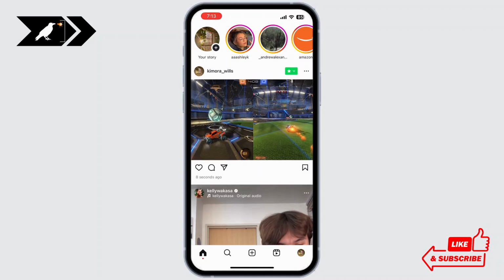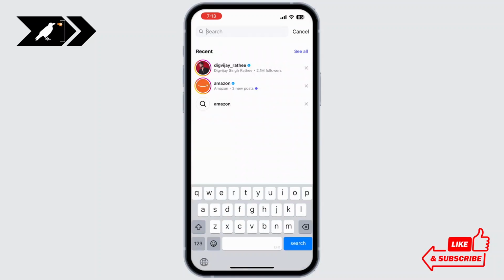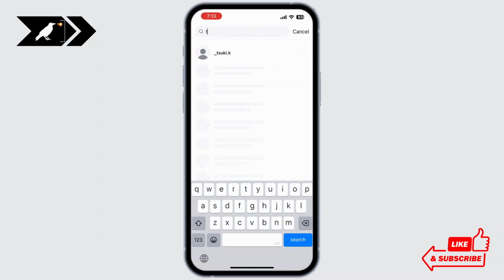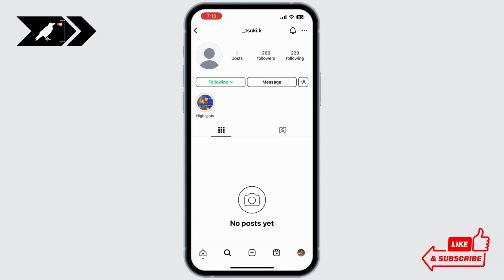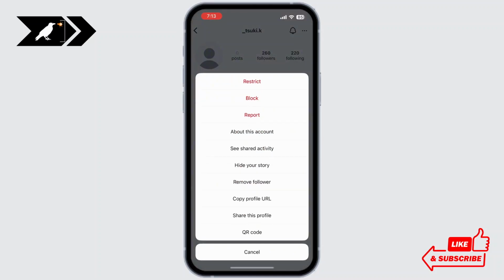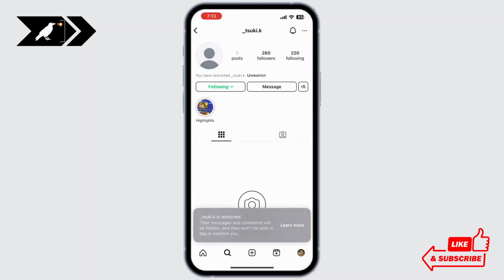How To Hide Your Posts From Someone On Instagram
How to Hide Your Posts from Someone on Instagram (2025)!
Want to hide your posts from someone on Instagram? This video will guide you through the steps to keep your posts hidden from specific people quickly and easily. Whether you're asking, "How do I hide my Instagram posts from someone?" or need help with privacy settings, this tutorial has you covered. Learn how to customize your Instagram settings to keep your posts private from unwanted viewers. Watch now to see how you can hide your posts from someone on Instagram today!

Timestamps:
00:00 How to Hide Your Posts from Someone on Instagram
00:10 How Do I Block Someone from Seeing My Posts on Instagram?